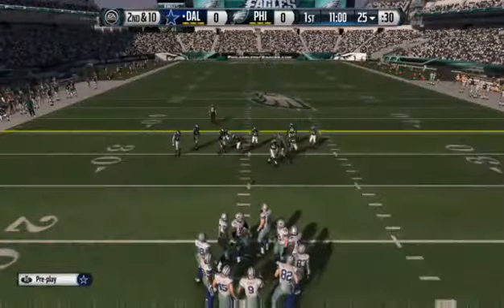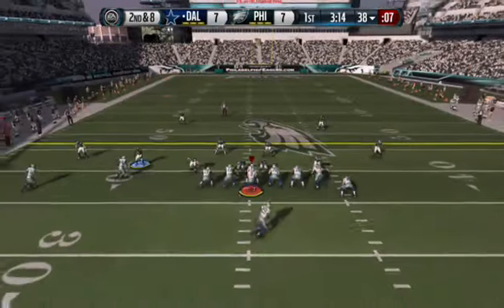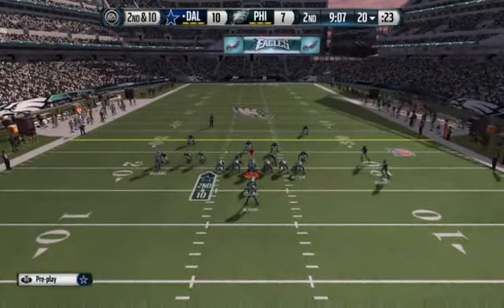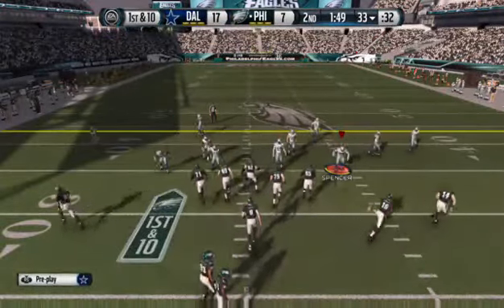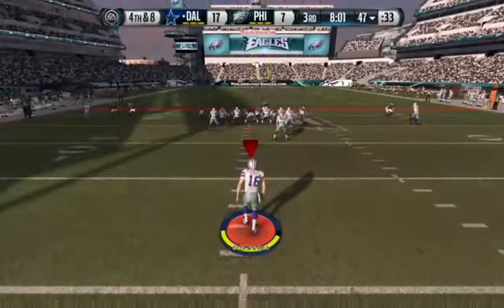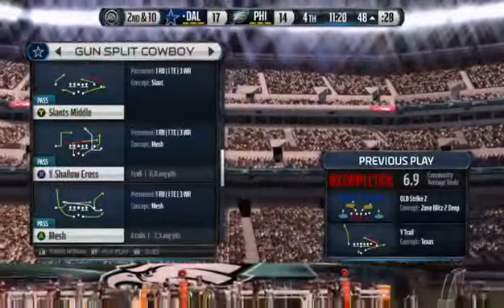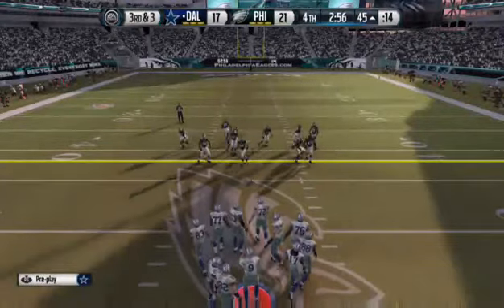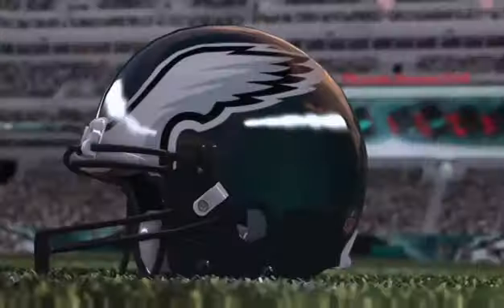TMFL S2 Week 2